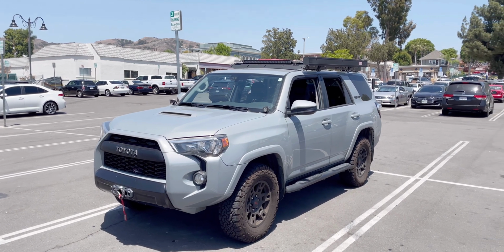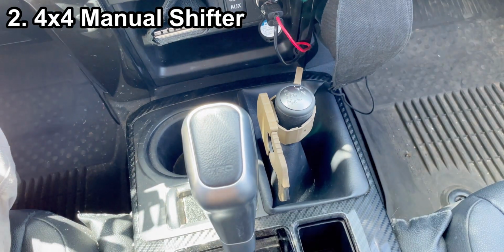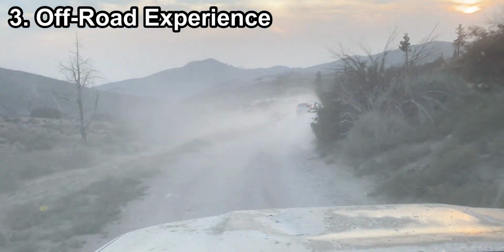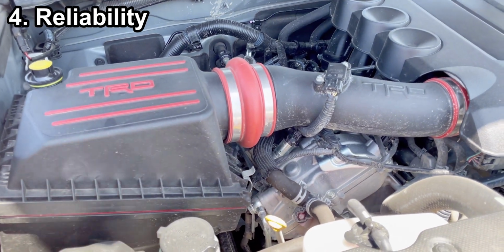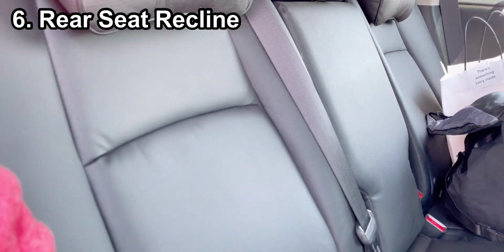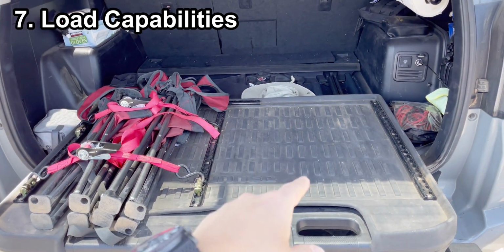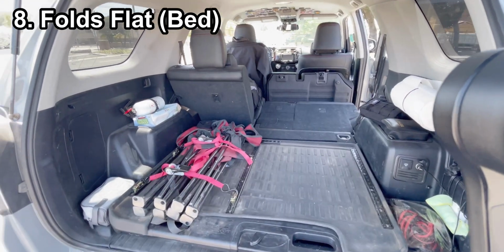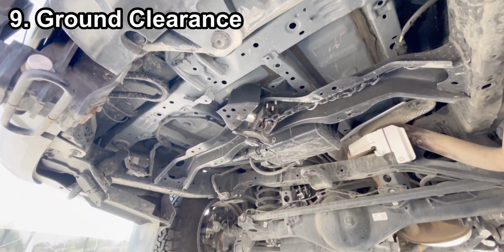10 Reasons to LOVE the 4Runner TRD Pro【TRD67】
10 Reasons to LOVE the 4Runner TRD Pro【TRD67】|Tactical Expedition
Watch 4Runner Videos in Order

In this video, I share the top 10 things I absolutely LOVE about my 4Runner TRD Pro! From performance to design, find out why this vehicle stands out to me.

* 4Runner ‣ Winch & Accessories *
WARN WINCH EVO VR-10S
TRD Skid Plate Red Lettering
WARN 1.5" Gunmetal Fairlead
WARN EPIC Hook
WARN Hidden Winch Mount

* 4Runner ‣ LIGHTING *
IJDM amber raptor grill lights
Rigid Industries SR 30"
KC Hilites FLEX Single
Cali Raised Ditch Light Mount

* 4Runner ‣ EXTERIOR *
Maxtrax MKII Recovery Board
Maxtrax Mounting Pin Set
RotopaX Gasoline Pack
RotopaX Mounting Plate
RotopaX Pack Mount Lock
ARB Awning 2000 & 2500
WeBoost 4G-X OTR

* 4Runner ‣ UNDER THE HOOD *
TRD Cold Air Intake (CAI)
TRD Oil Filler Cap
4Runner Genuine Air Filter

* 4Runner ‣ INTERIOR *
4Runner BLACK OVERLAY
Center Console Safe
TRD PRO Weather Mat
TRD PRO Cargo Mat

►Amazon Store
►Ebay Store